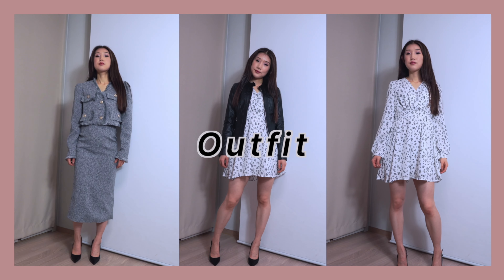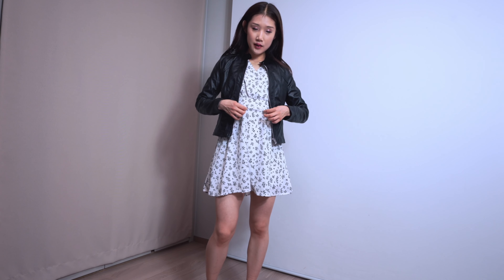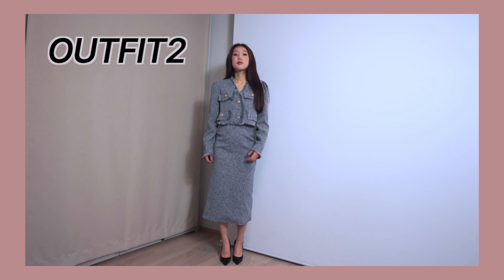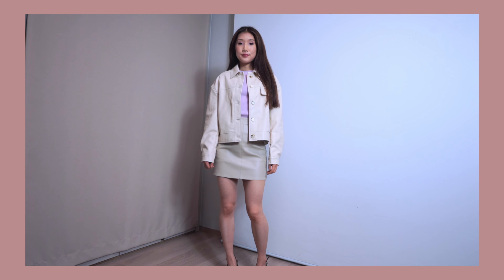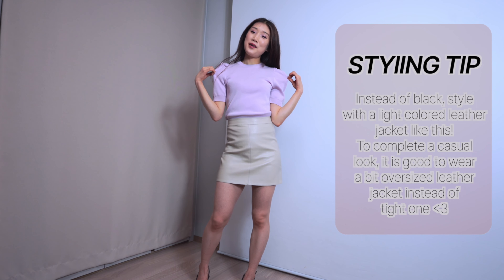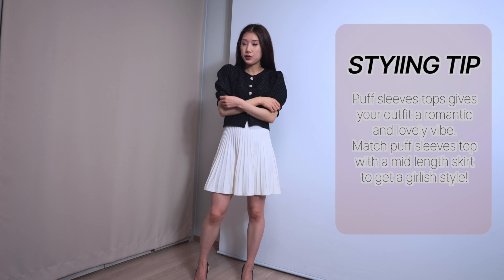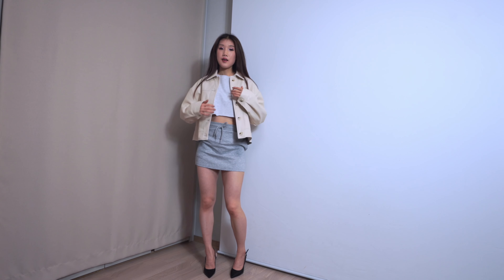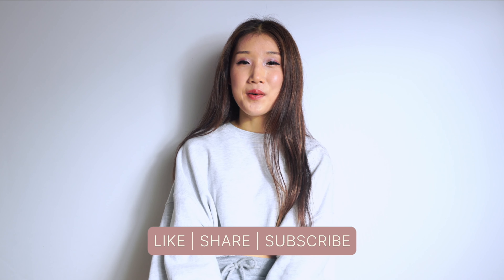SPRING OUTFITS l Get The Spring Glam Look!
In this video, I shared 5 spring outfits for your everyday casual outfits. I hope you enjoyed this spring lookbook :)